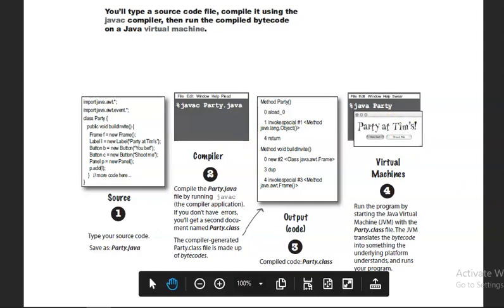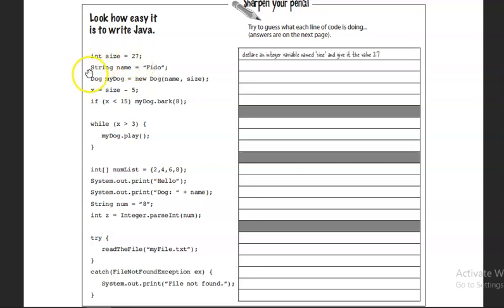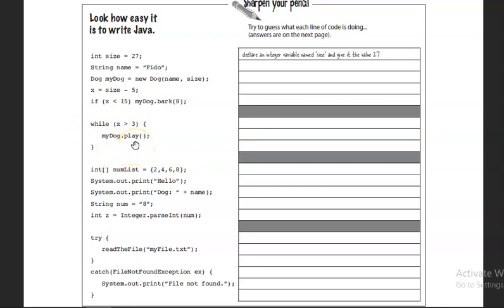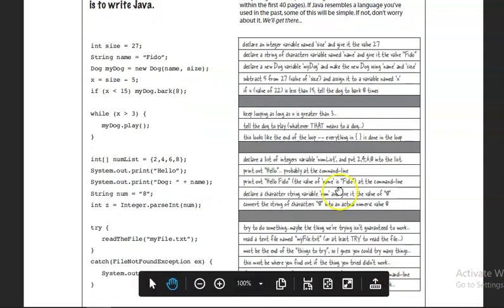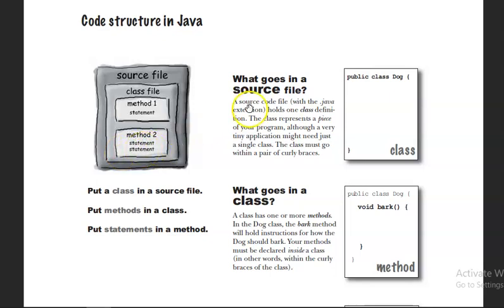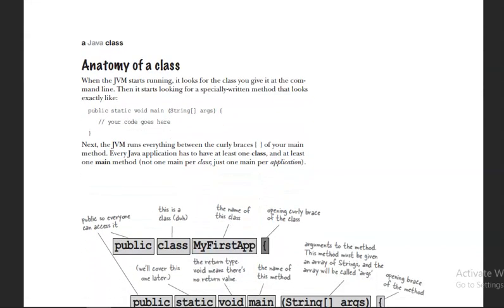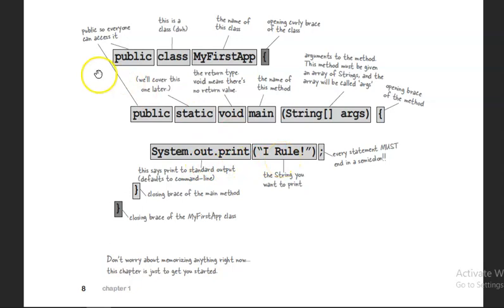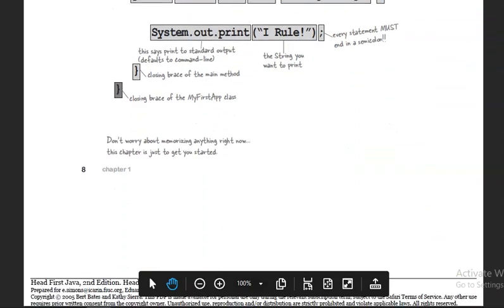Head First Java Lesson 2, Code structure in JAVA | beginners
In this series, we will be learning JAVA and OOP concepts from the famous book, Head First JAVA.

This video explains 'Code structure in JAVA'
Link to download the pdf